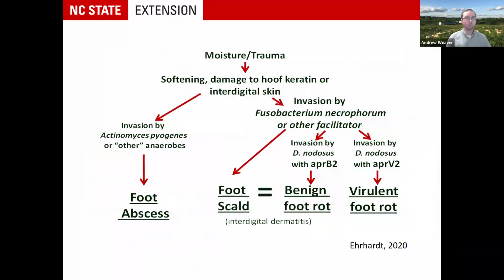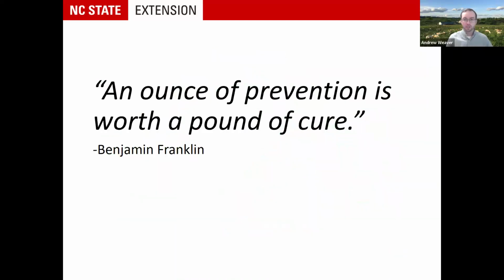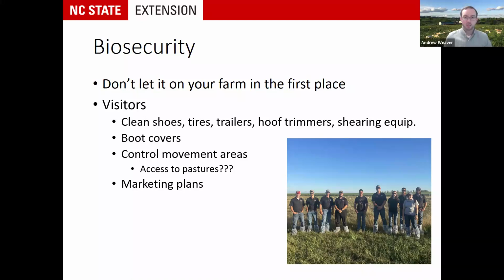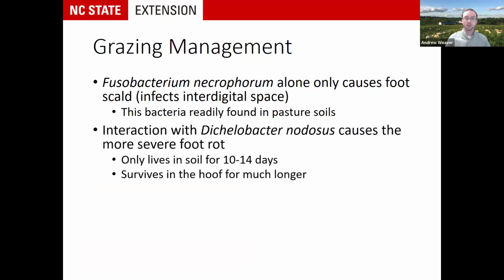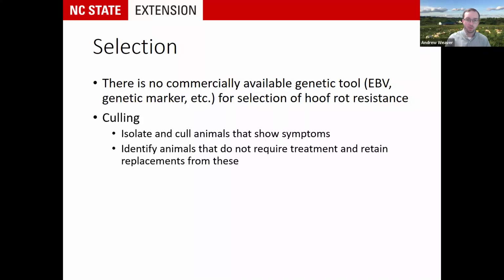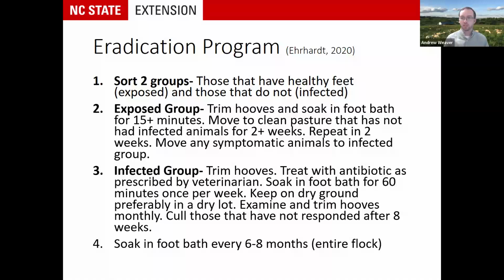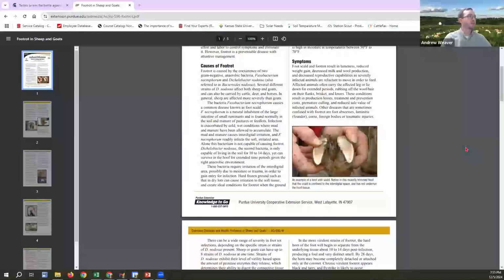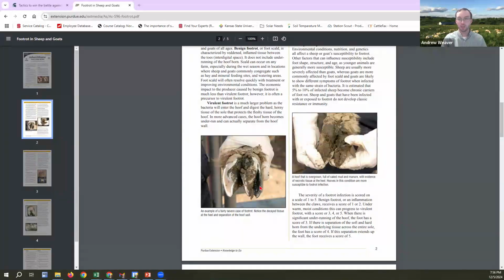NCSRIP Small Ruminant Hoof Health Webinar December 5, 2024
This video is part of the 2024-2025 North Carolina Small Ruminant Improvement Program Webinar Series. Join us as we discuss hoof health including prevention, treatment, and eradication with Drs. Harrison Dudley and Andrew Weaver.